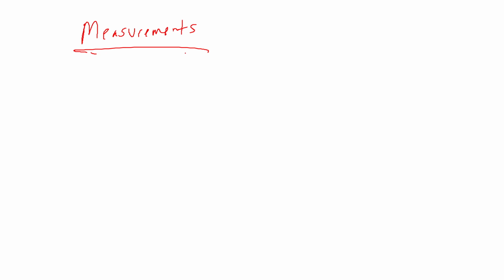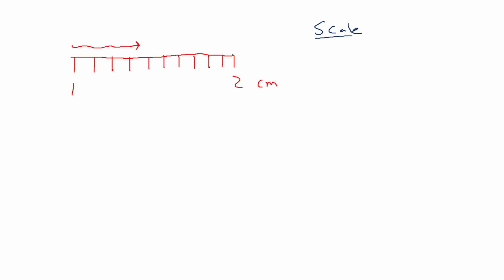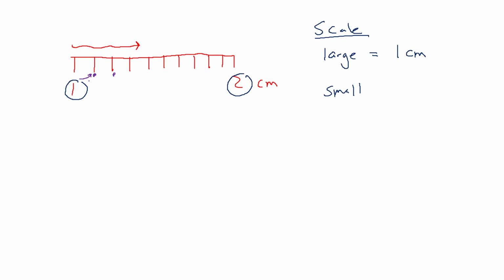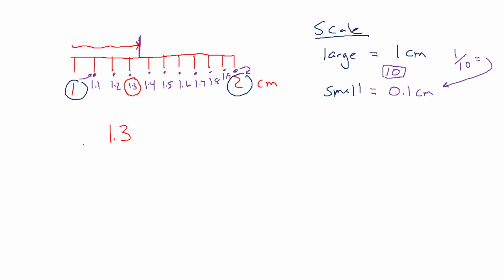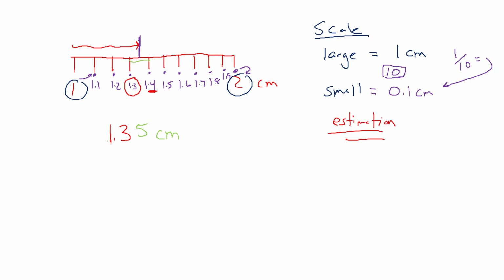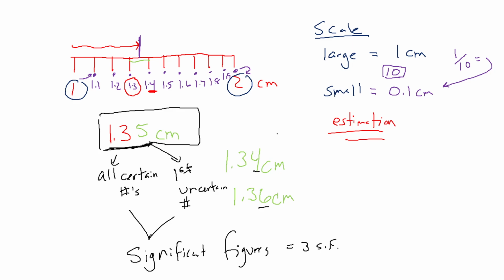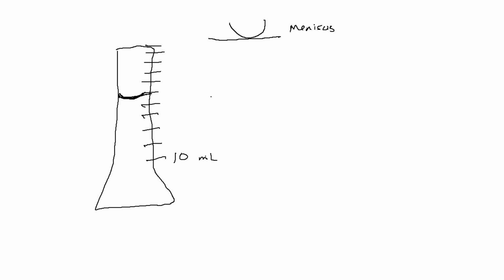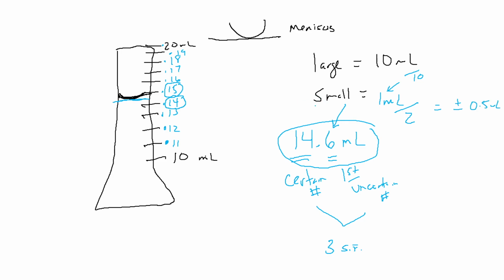Taking Chemistry Measurements (Quick Video)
This is just a quick two examples of taking measurements correctly to the proper significant figures...I hope it helps.